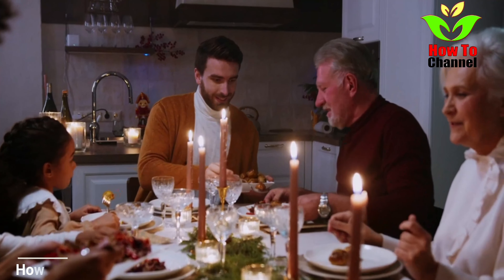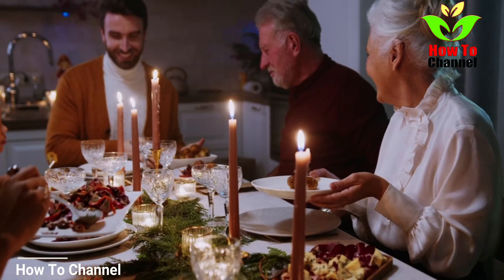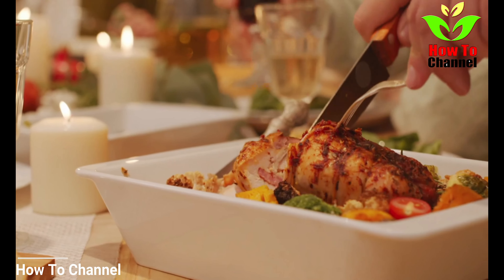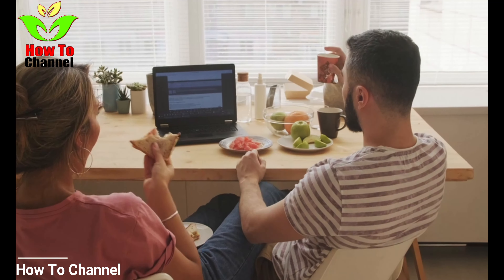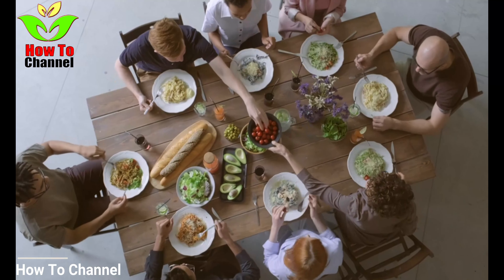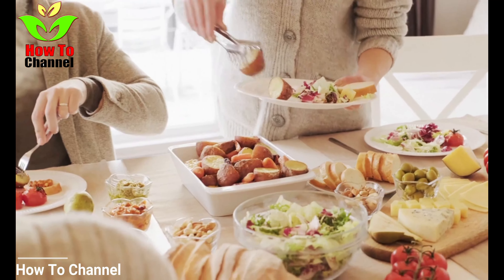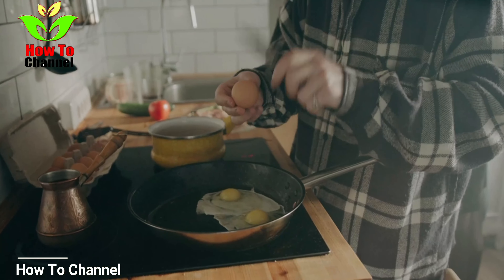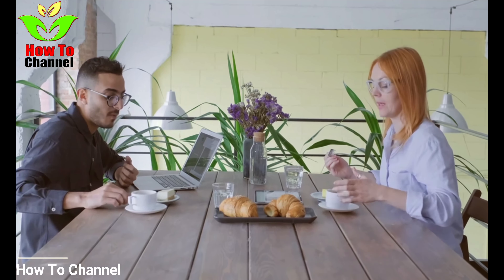Drink it To lower cholesterol & Blood Sugar And Weight Loss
Many people who have high blood sugar also have high cholesterol levels
Cholesterol is a waxy substance that travels through the bloodstream as a part of two different lipoproteins: low-density lipoprotein (LDL) and high-density lipoprotein (HDL)

Eating breakfast may reduce appetite, body weight and CVD risk factors

There is a lump of men and women who consider they encourage their wellness by omitting breakfast, following the Association of UK Dieticians (BDA)

Changing what foods you eat can lower your cholesterol and improve the armada of fats floating through your bloodstream

We’ve all heard that healthier, fitter people, never skip breakfast. A healthy breakfast kick-starts the body and keeps you energized during the day.

IN THIS VIDEO:
how to lower cholesterol
low cholesterol food

Timestamps
00:06 cholesterol control food
00:19 foods good for cholesterol
00:26 how to reduce cholesterol